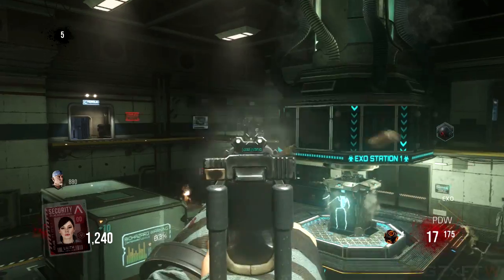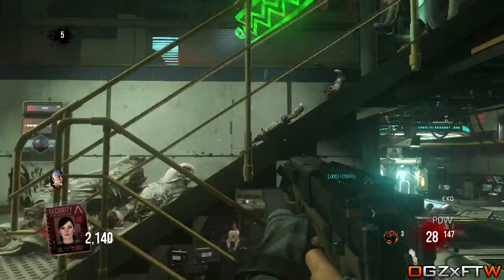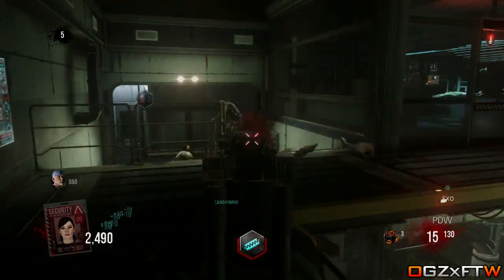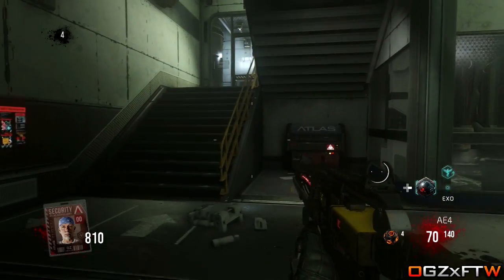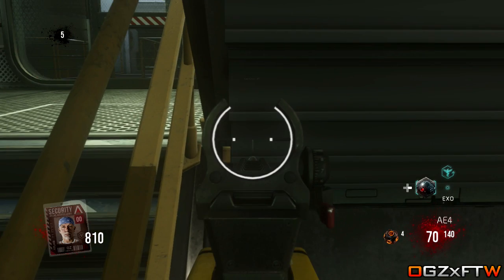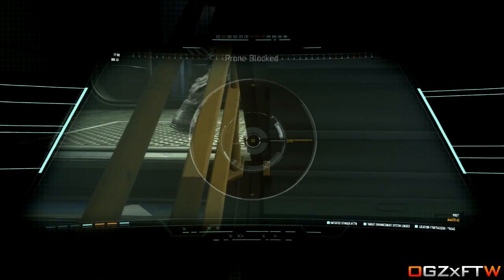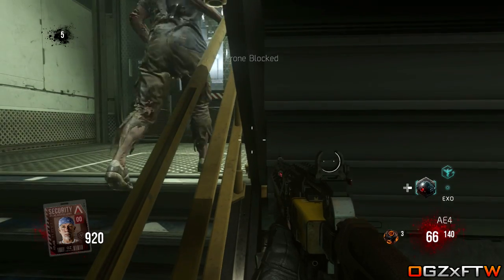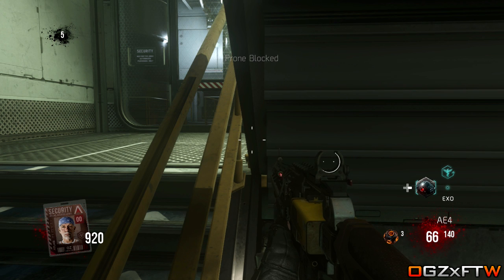Advanced Warfare Glitches - Exo Zombies Easy Pile Up Glitch! Round Skip Glitch + Team Glitch!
Exo Zombies Easy Pile Up Glitch! Round Skip Glitch + Team Glitch! Can we get 750 Likes?

Founder: zCerealGlitchers